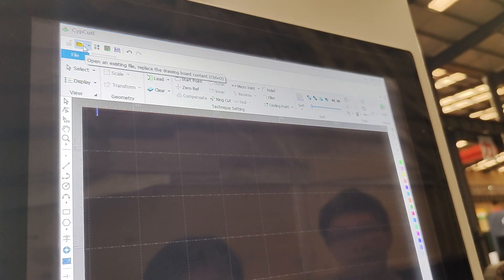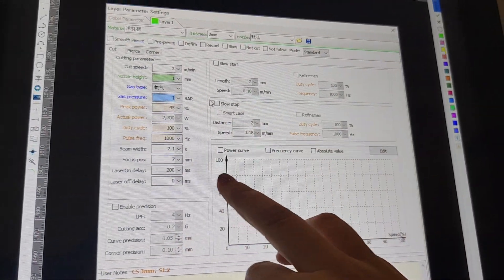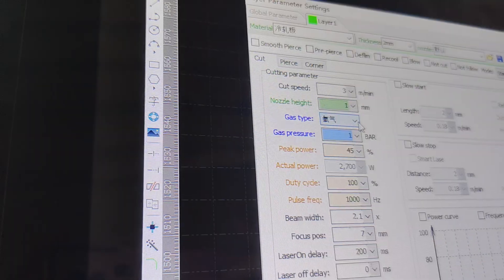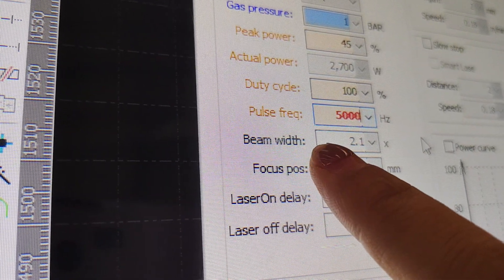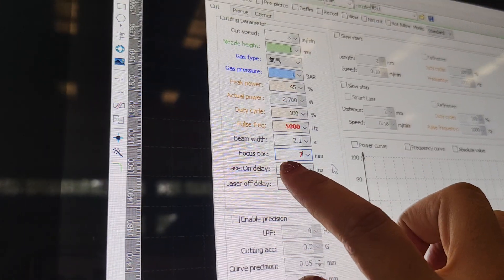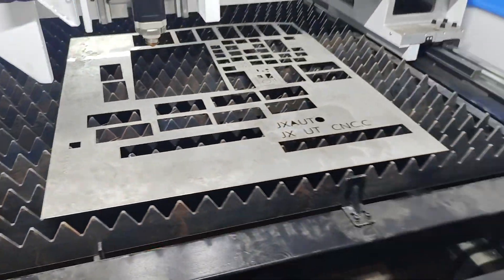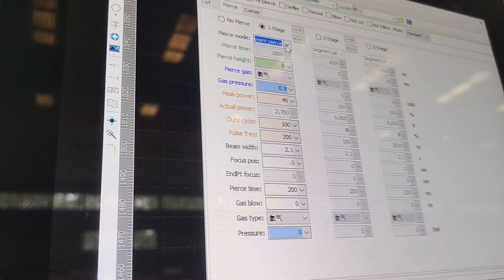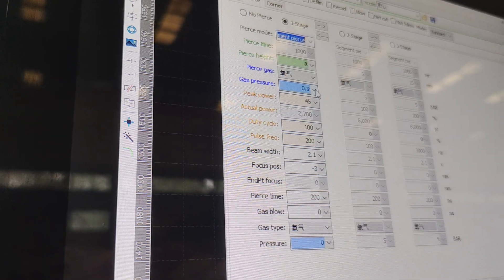How to use CYPcut FSCUT4000E fiber laser cutting machine system function-1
How to use CYPcut FSCUT4000E fiber laser cutting machine system function